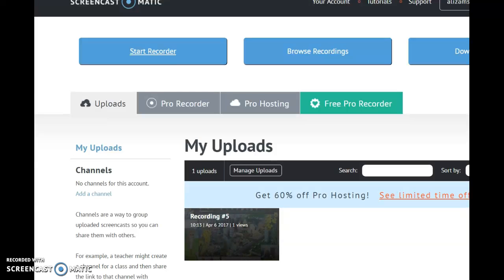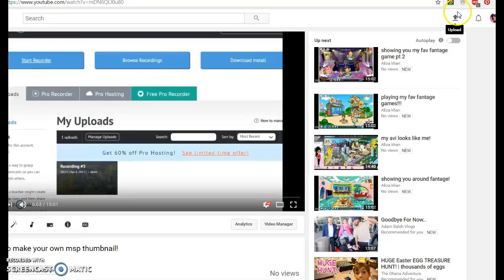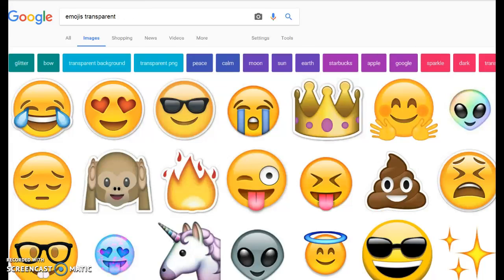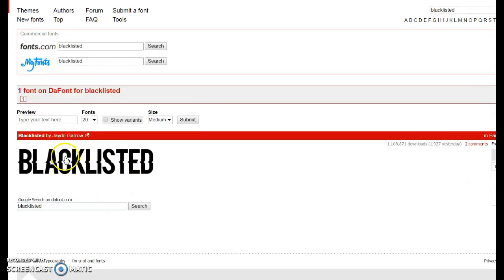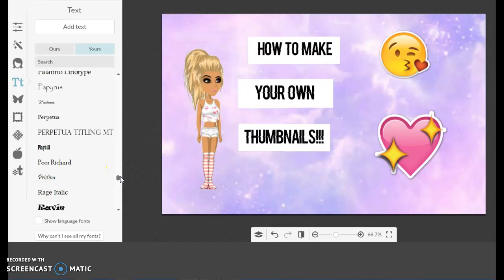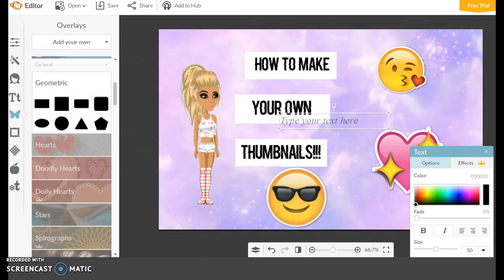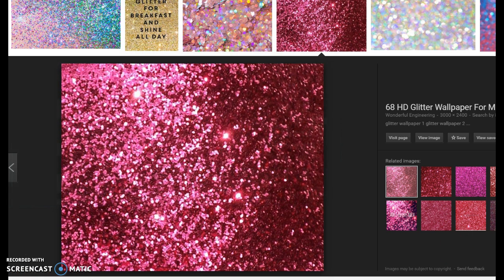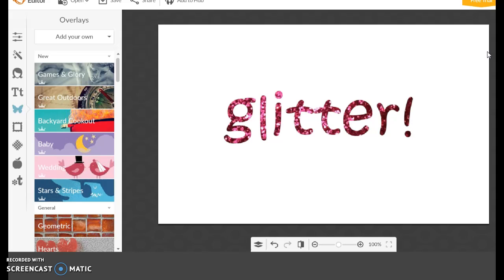how to get font and emojis for thumbnails!